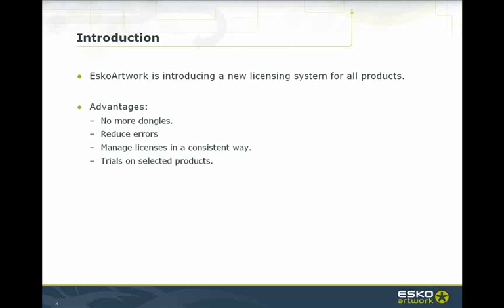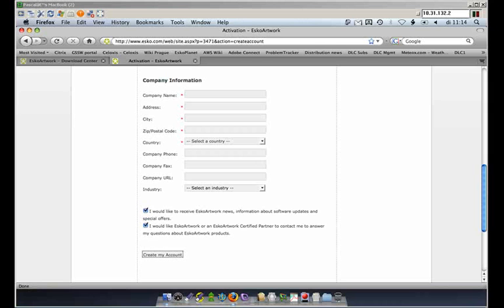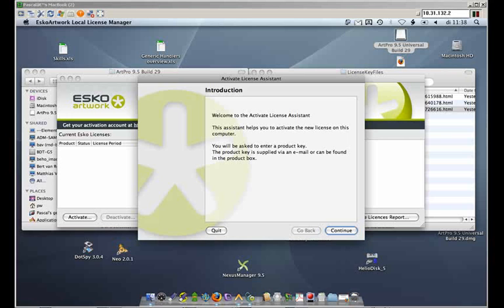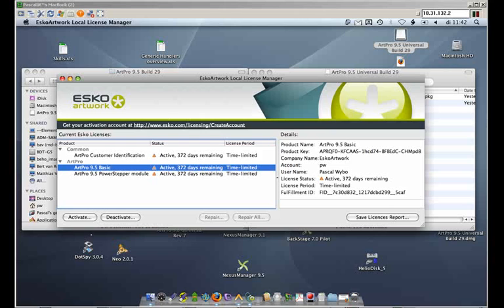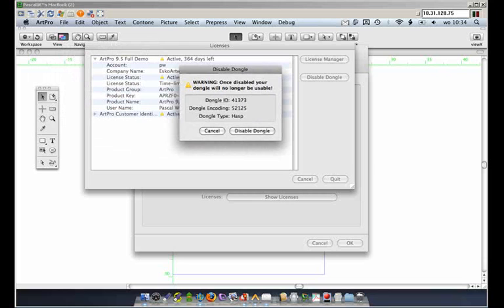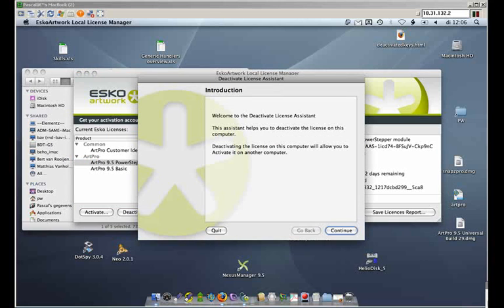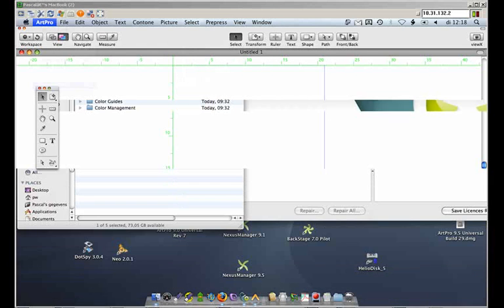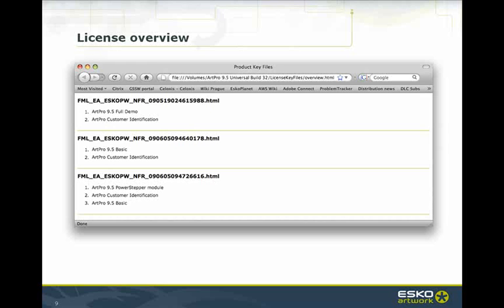ArtPro 9 5 movie